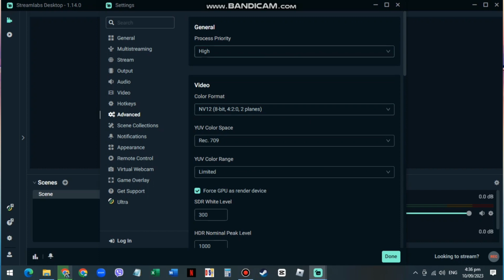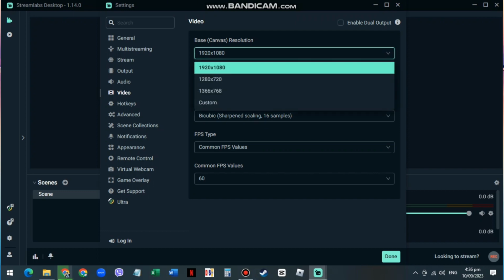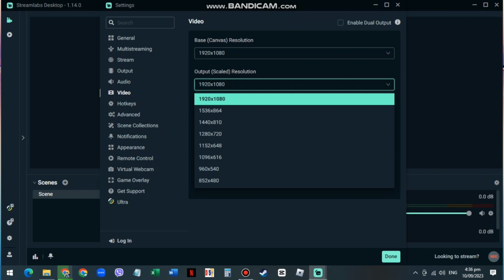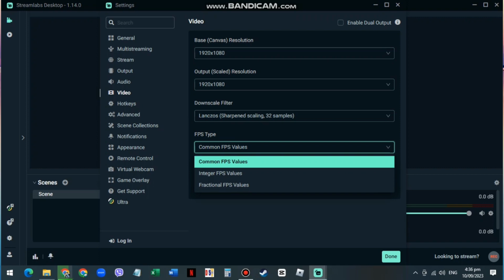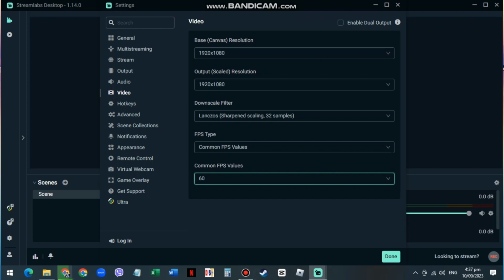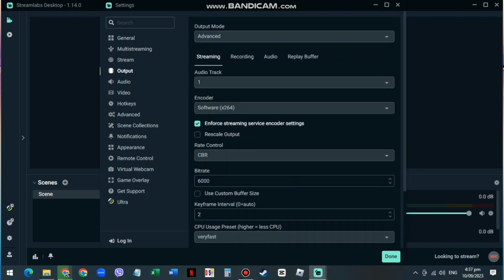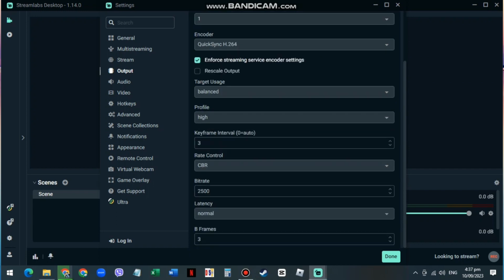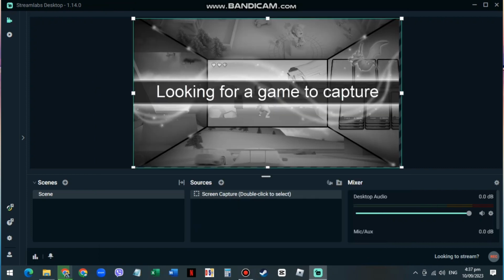How to Fix Streamlabs Lag and Dropped Frames (easy solution)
How to Fix Streamlabs Lag and Dropped Frames